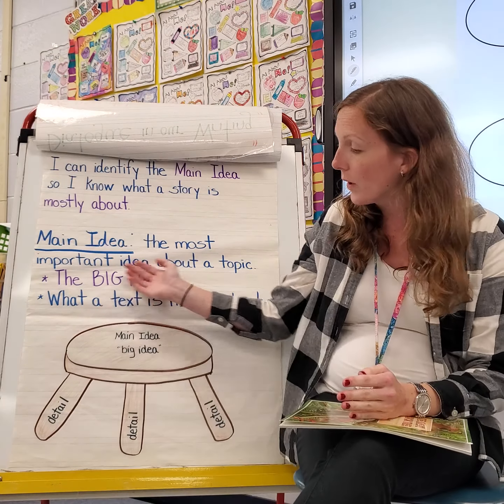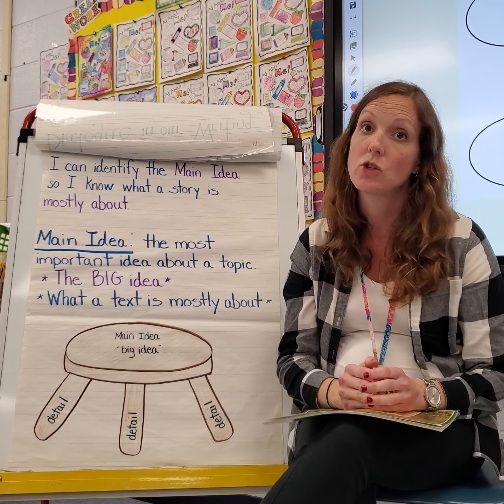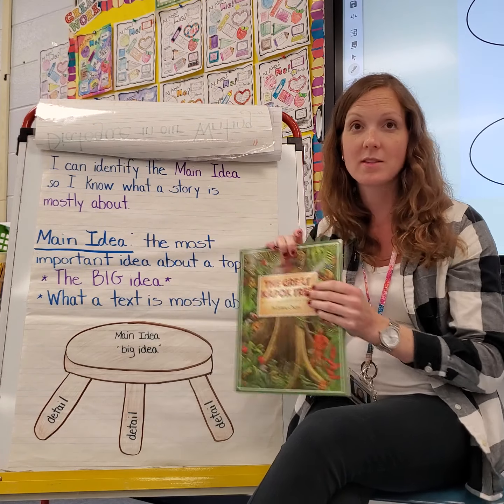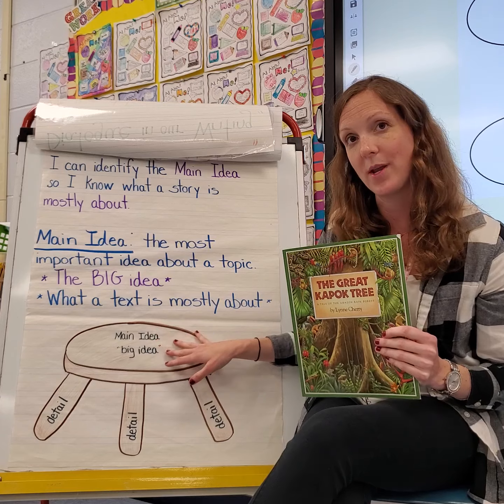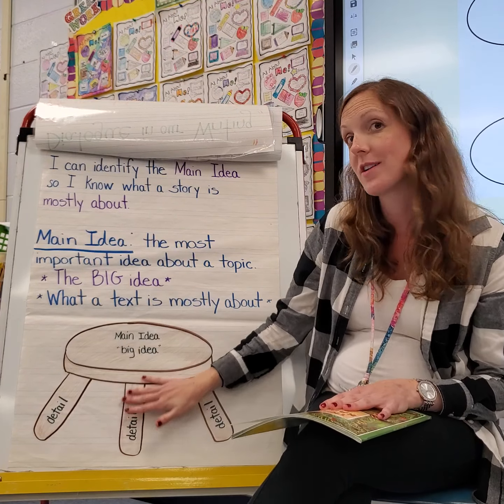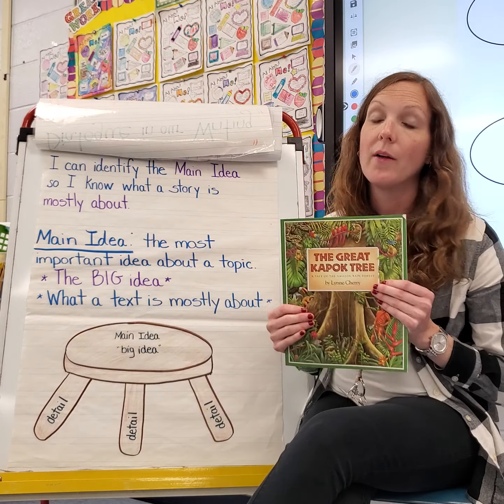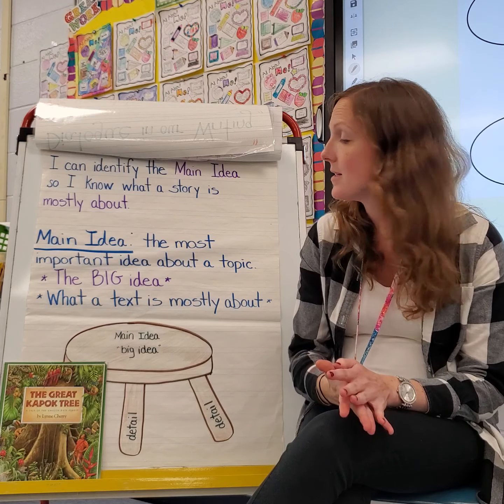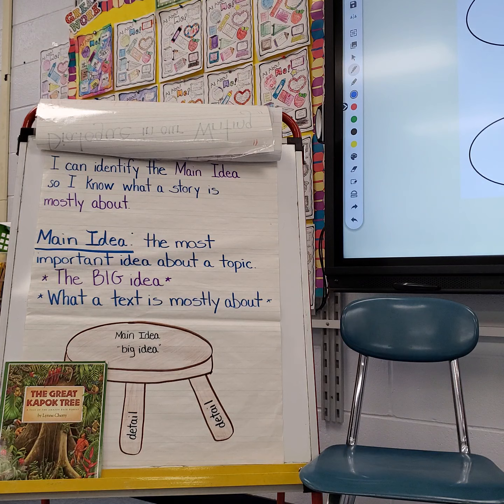The Great Kapok Tree